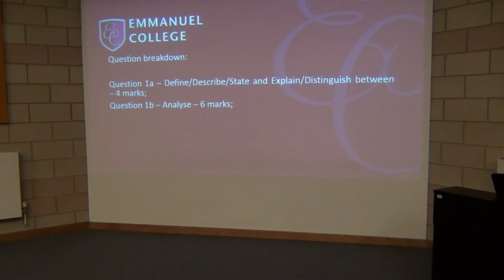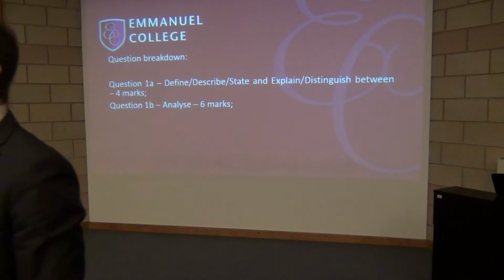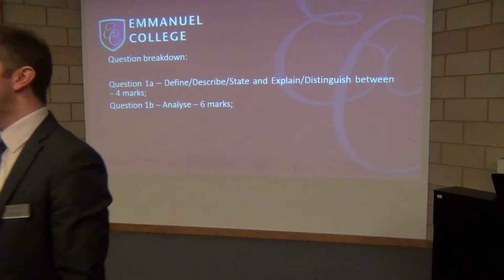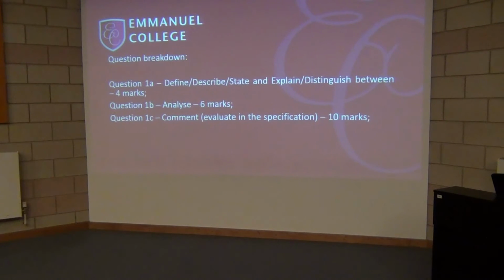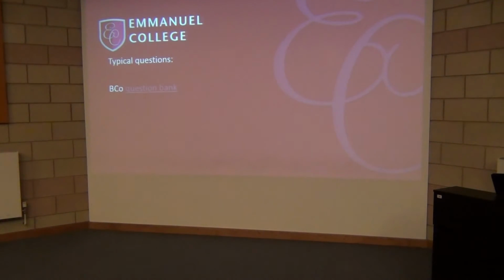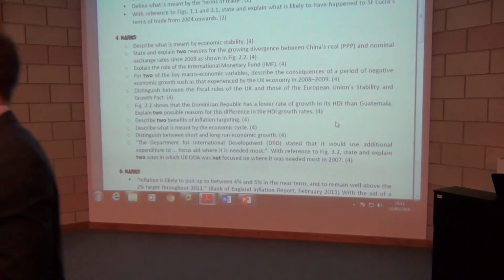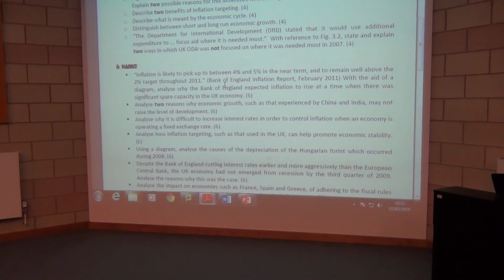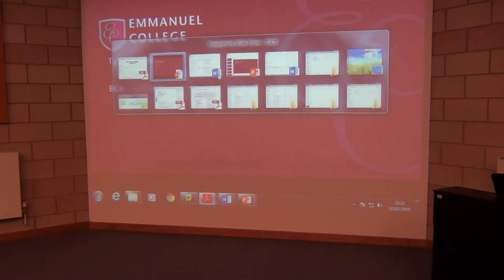F585 resit candidates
Typical exam paper structure